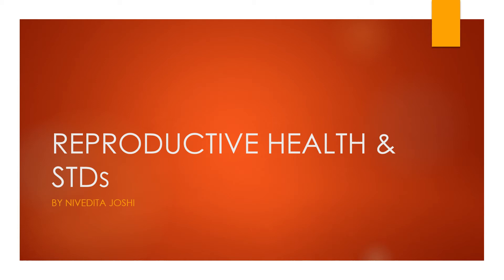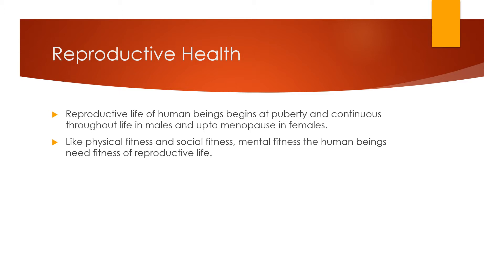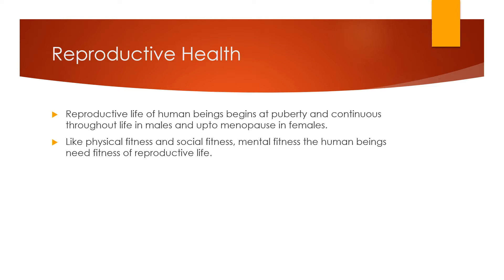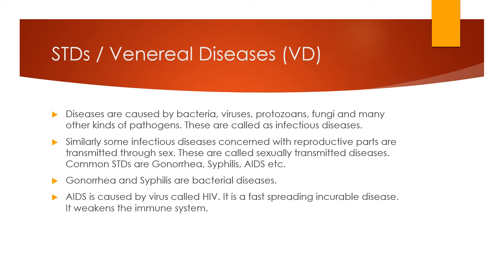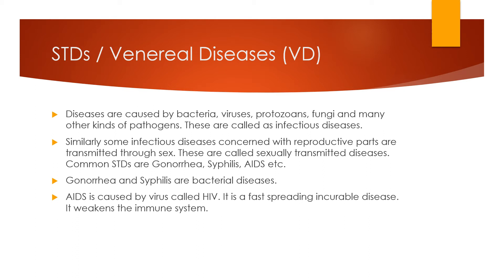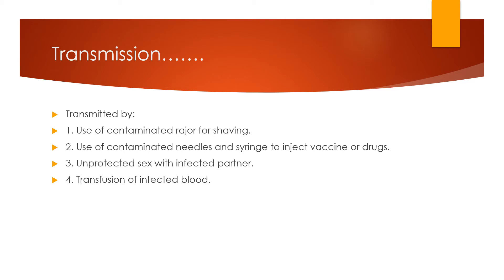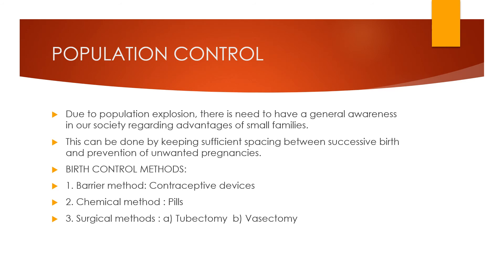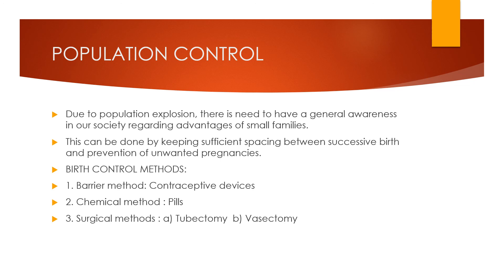Class 10 ll Ch 8 Reproductive Health ll By P. Nivedita Joshi